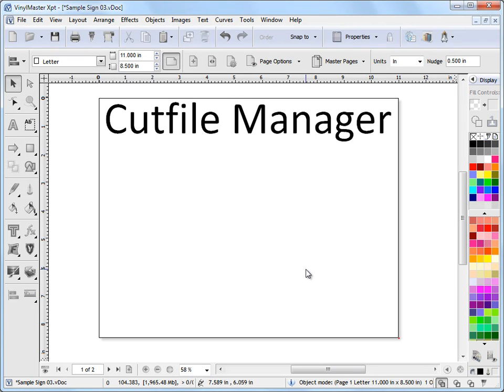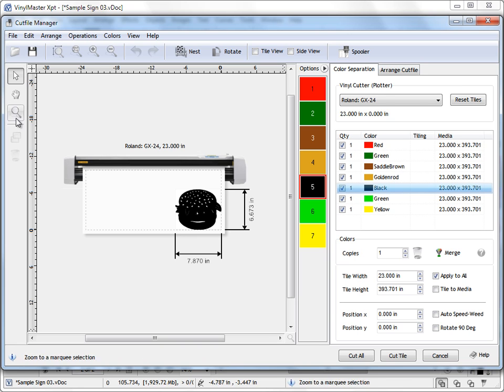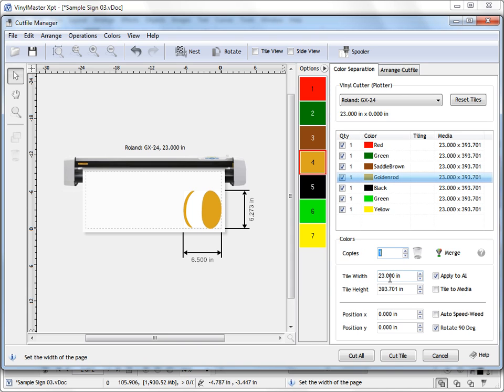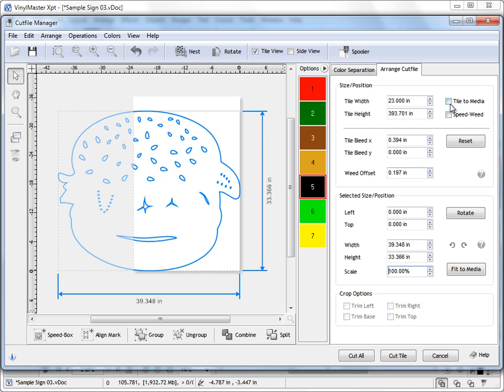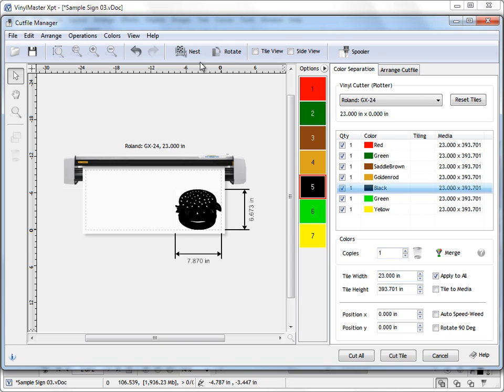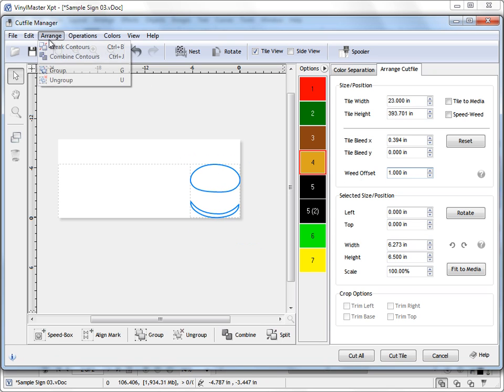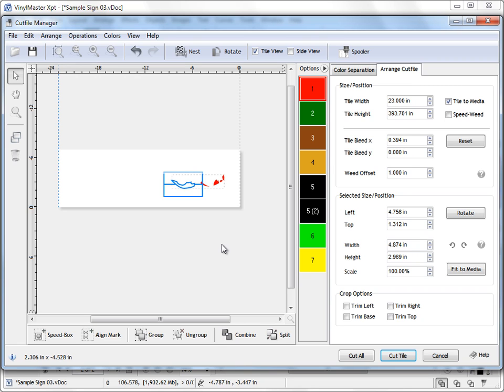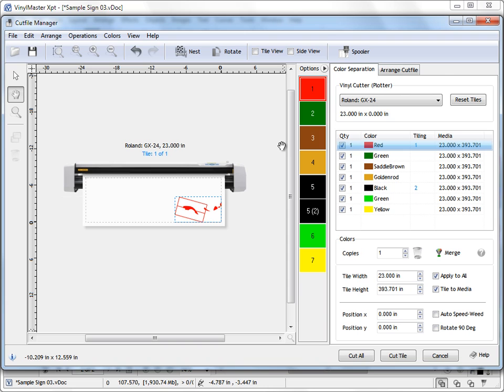Working with the Cutfile Manager in VinylMaster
Where and how to work with the Cutfile Manager in VinylMaster